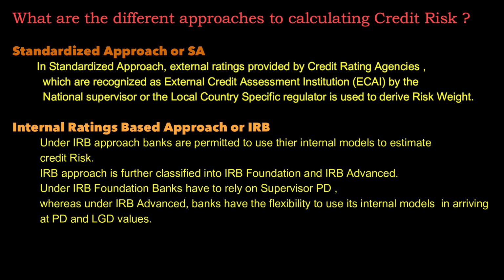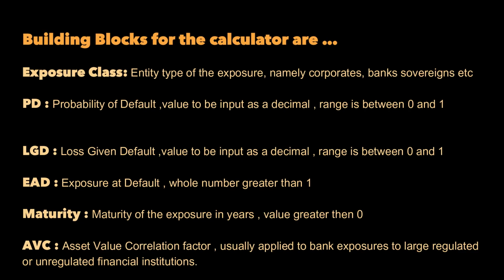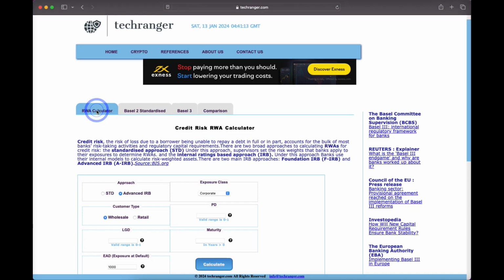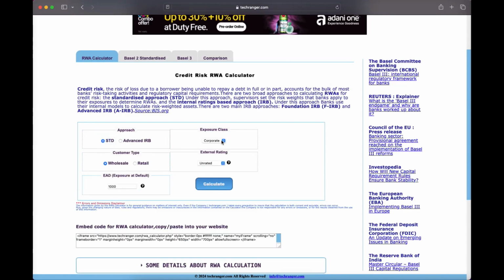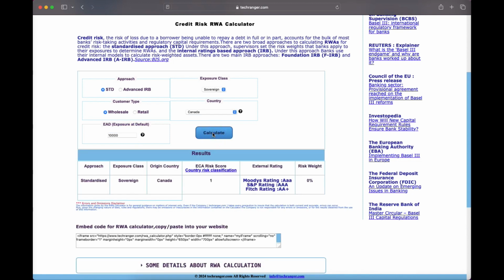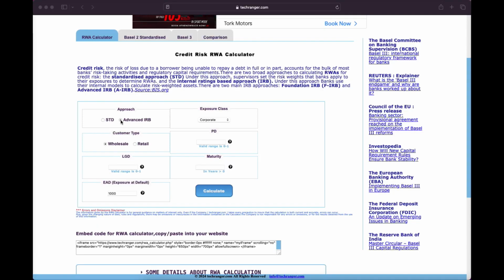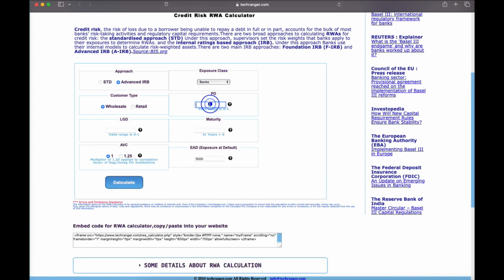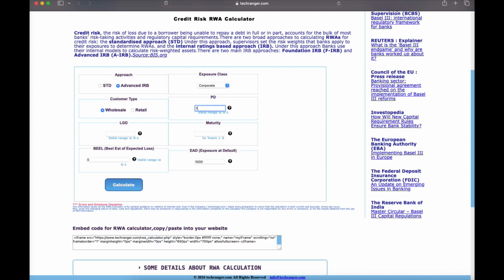Online tool to calculate Credit Risk Weight and RWA values.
An Online tool to calculate RW or Risk Weight of
Credit Risk exposures

Basel Recommendations
Risk Weighted Asset or RWA
Risk Weight Calculator